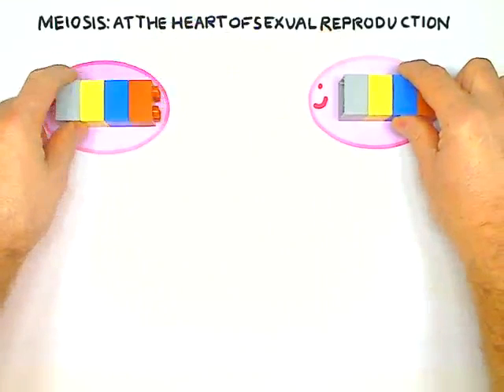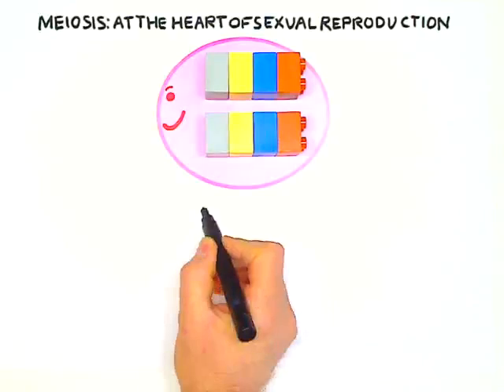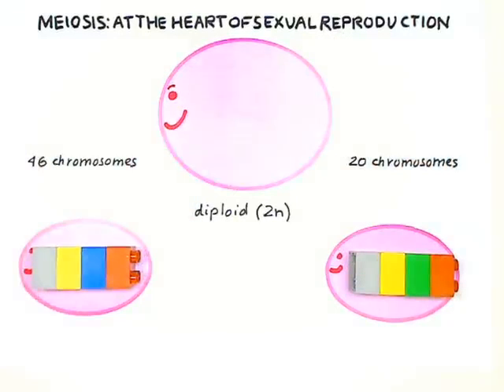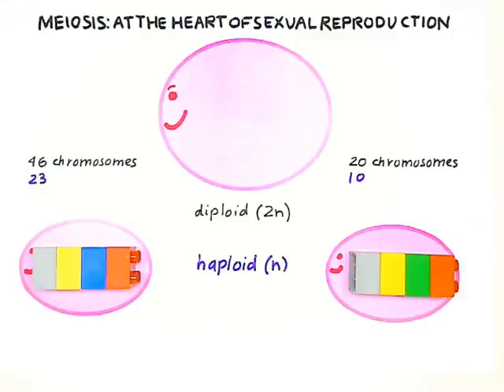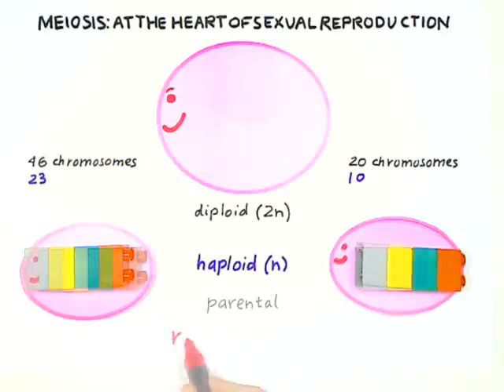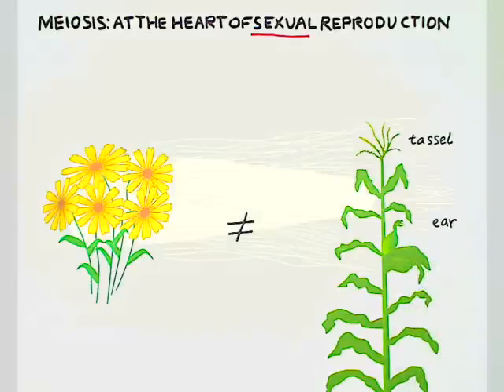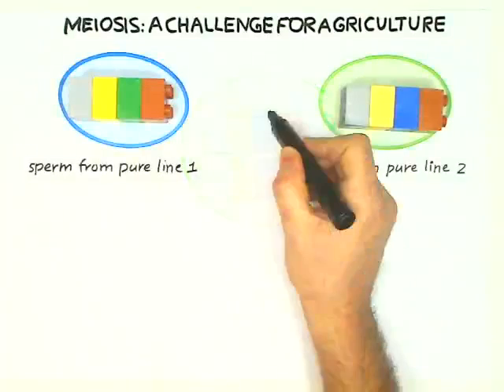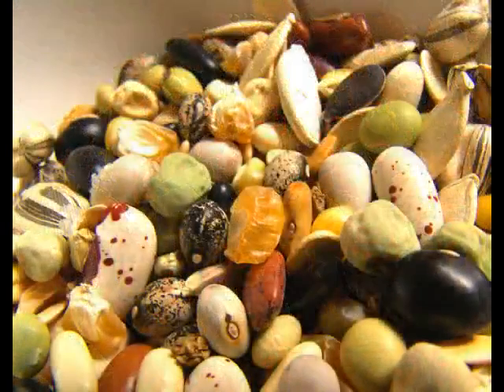PLANT BIOLOGY AND GREEN BIOTECH: Meiosis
An excerpt A micro-primer presenting some basic knowledge necessary to understand plant and seed biology and biotech.

This video  illustrates a pilot project we areA micro-primer presenting some basic knowledge necessary to understand plant and seed biology and biotech.

This video  illustrates a pilot project we are building to provide our friends and customers with a toolbox to consolidate their newly acquired understanding of life sciences and biotechnology.